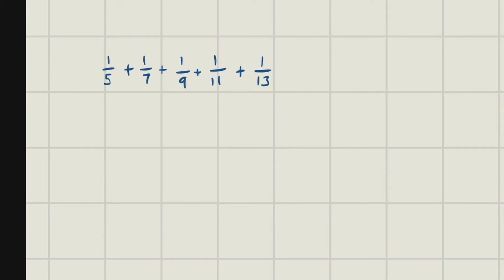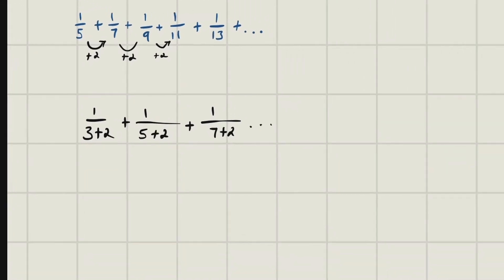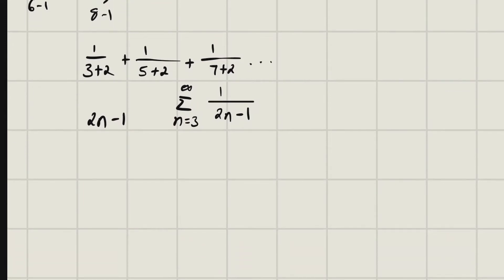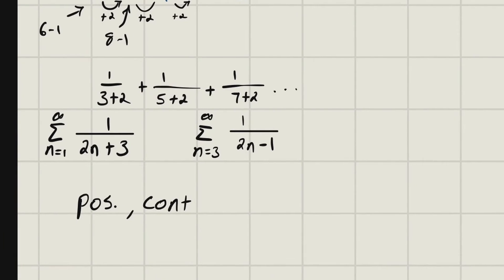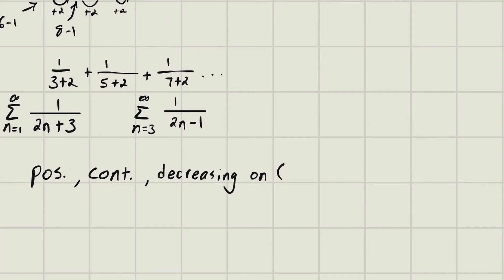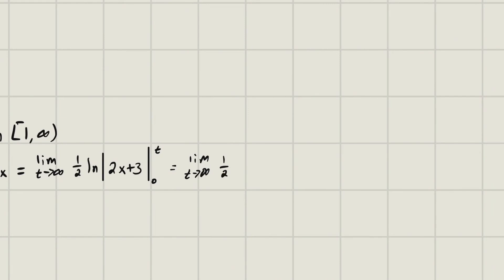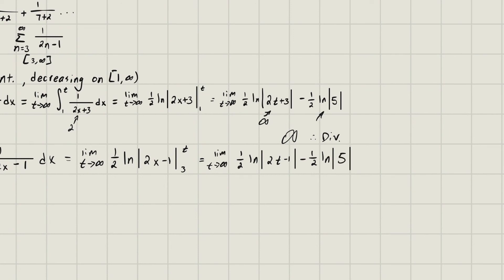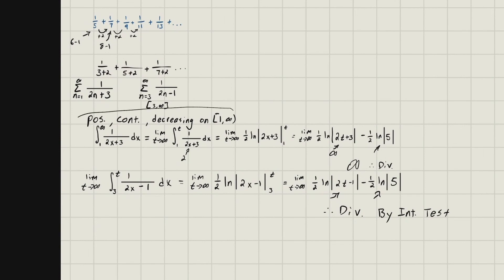1/5+1/7+1/9+1/11 ... Does it converge or diverge?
1/5+1/7+1/9+1/11 ... Does it converge or diverge?